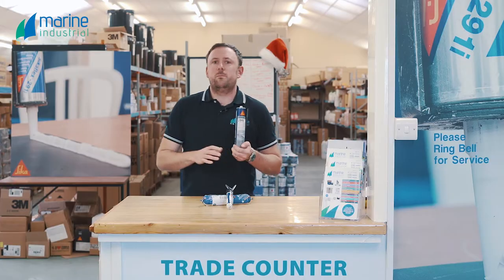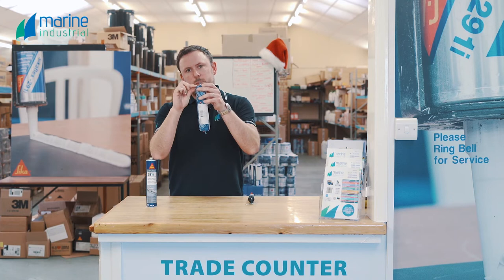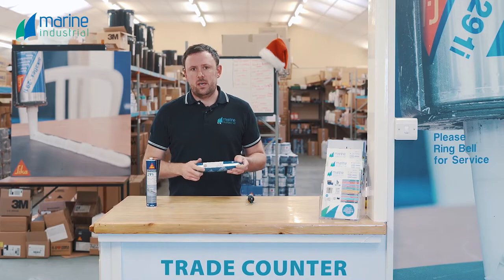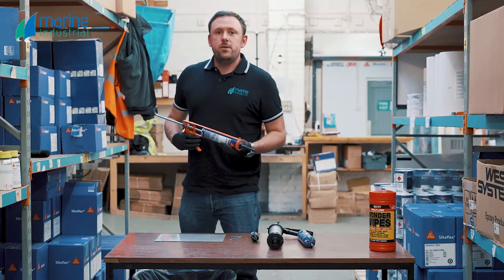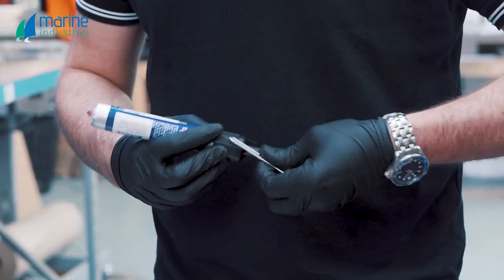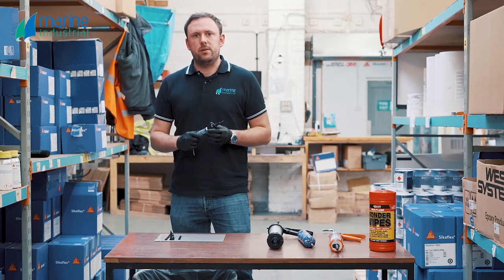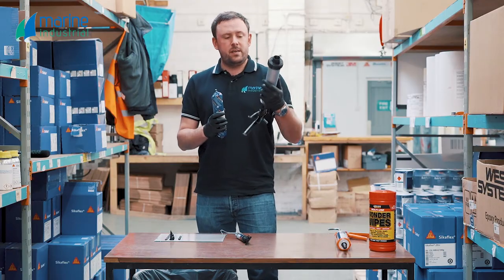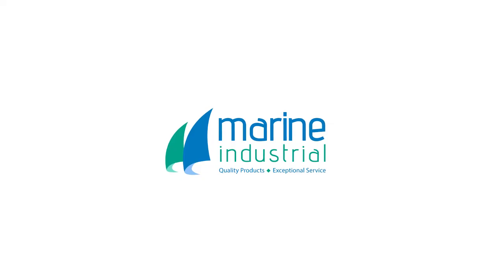Sikaflex 291 Marine Adhesive - Top Tips and Product Demo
Here we're taking a look at Sikaflex 291 Marine Adhesive, pack sizes available in the UK and looking at some tips for how best to use and store the product.